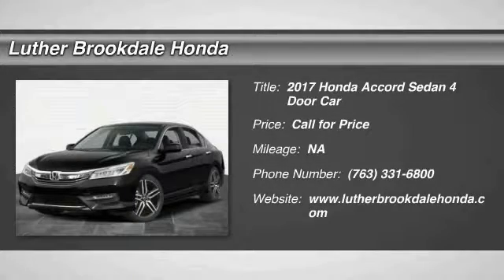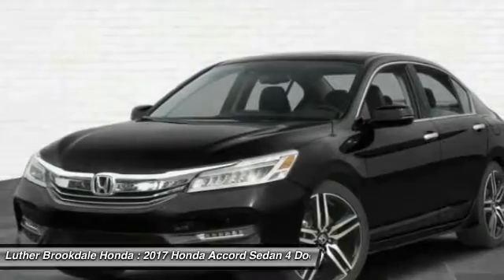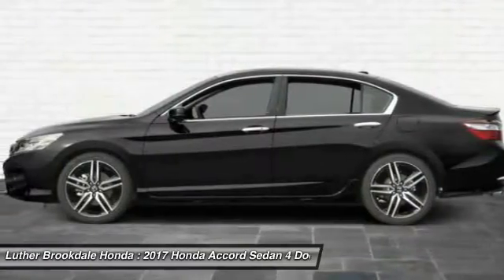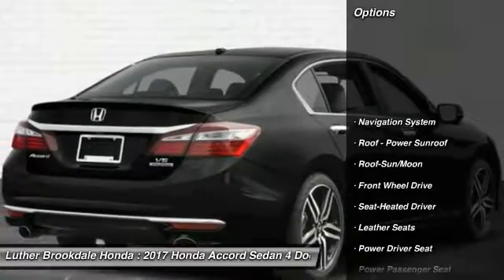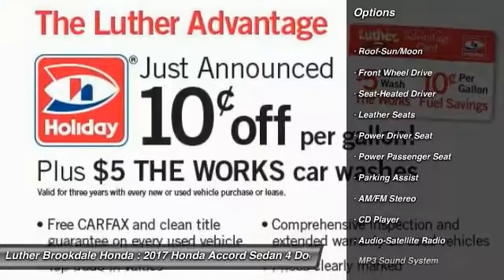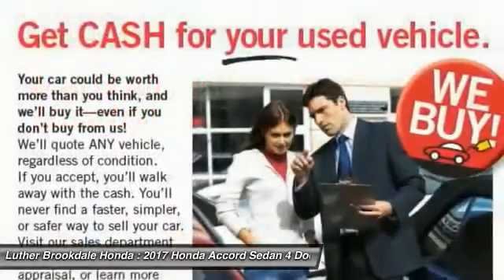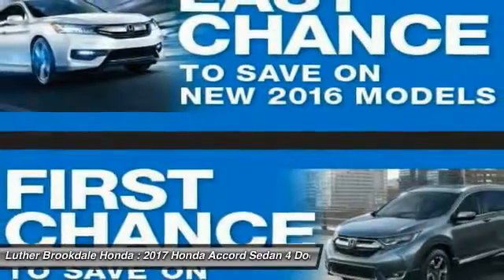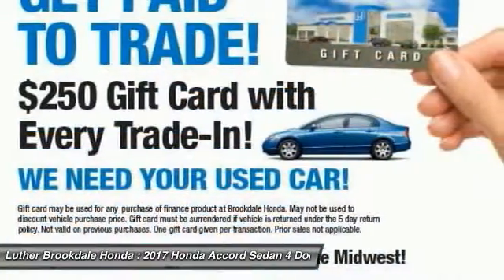2017 Honda Accord Sedan Brooklyn Center,Maple Grove,Plymouth,Minneapolis 171153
2017 Honda Accord Sedan

Navigation, Sunroof, Heated Leather Seats, Satellite Radio, Alloy Wheels, Heated Rear Seat. Crystal Black Pearl exterior and Black interior, Touring trim. FUEL EFFICIENT 33 MPG Hwy/21 MPG City! AND MORE! KEY FEATURES INCLUDE: Navigation, Sunroof, Satellite Radio, Heated Driver Seat, Heated Rear Seat EXPERTS RAVE: newCarTestDrive.com's review says The Accord delivers an excellent ride and nicely balanced handling. Road manners rank as stellar. Unlike some electric power steering systems, Hondas inspires confidence, offering good centering and largely linear weighting.. Great Gas Mileage: 33 MPG Hwy. Honda Touring with Crystal Black Pearl exterior and Black interior features a V6 Cylinder Engine with 278 HP at 6200 RPM*. BUY FROM AN AWARD WINNING DEALER: We Will Pay Cash For Your Vehicle. Your car could be worth more than you think! And we'll buy it - even if you don't buy from us. ALL makes and models. ALL price ranges! We'll quote ANY vehicle, regardless of condition. If you accept, you'll walk away with the cash. You'll never find a simpler, safer way to sell your car. Horsepower calculations based on trim engine configuration. Fuel economy calculations based on original manufacturer data for trim engine configuration. Please confirm the accuracy of the included equipment by calling us prior to purchase.